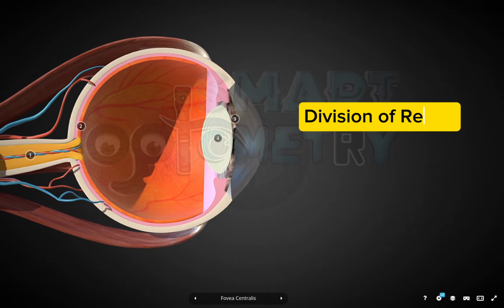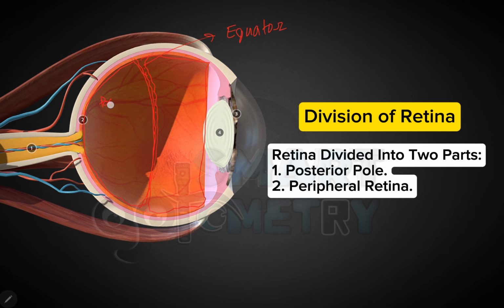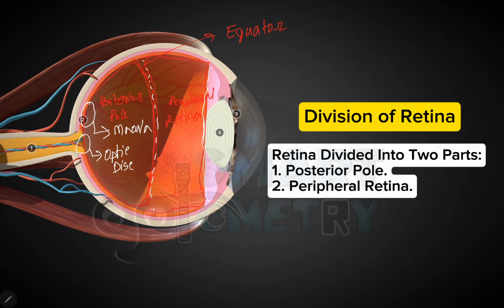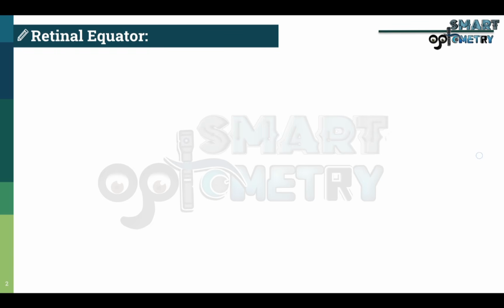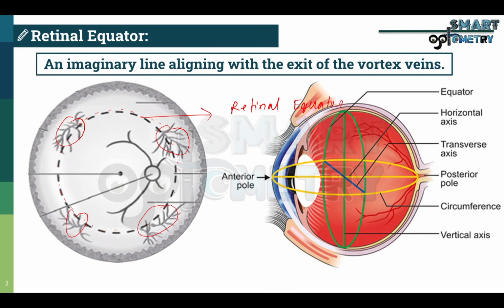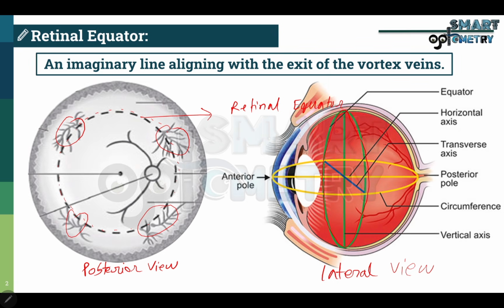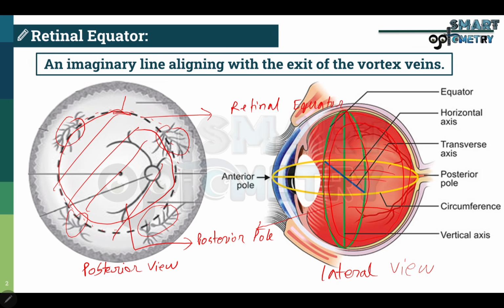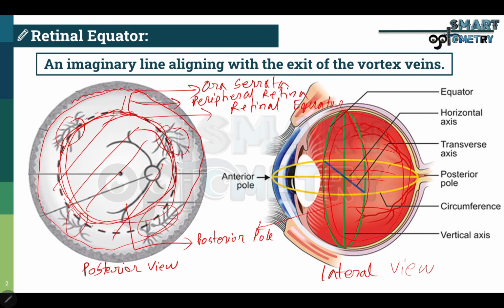Part-2: Retina Gross Anatomy- Division of Retina | Optometry Exams | AIIMS RRB DSSSB HAAD DHA MOH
🚀 Enroll in our Premium Courses:
1️⃣ Gov Job Preparation (AIIMS, RRB, DHS, DSSSB):

Understanding the anatomical divisions of the retina is crucial for clinical practice and clearing your optometry government exams! In this quick anatomy lesson, we break down the distinct regions of the innermost layer of the eye.

The Concept:
The Retina is divided into two main regions, separated by the Retinal Equator (an imaginary line aligning with the exit of the four vorticose veins).
1. The Posterior Pole: The central area that houses two critical structures: the Optic Disc and the Macula.
2. The Peripheral Retina: The area bounded posteriorly by the retinal equator and anteriorly by the Ora Serrata. The Ora Serrata is the serrated peripheral margin where the retina ends and firmly attaches to the vitreous and choroid.

📝 In this Video:
Topic: Divisions of the Retina (Ocular Anatomy).
Key Concepts Covered: Posterior Pole, Peripheral Retina, Retinal Equator, Vorticose Veins, Optic Disc, Macula, and the Ora Serrata.